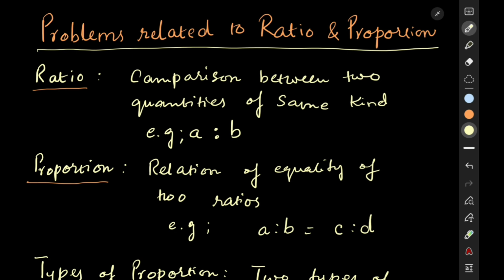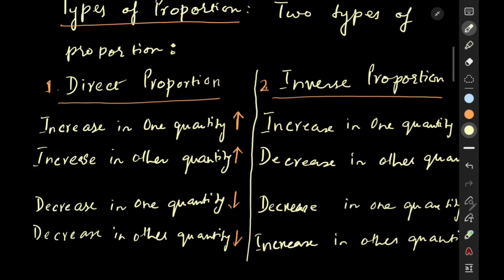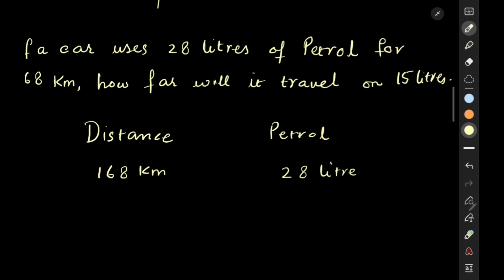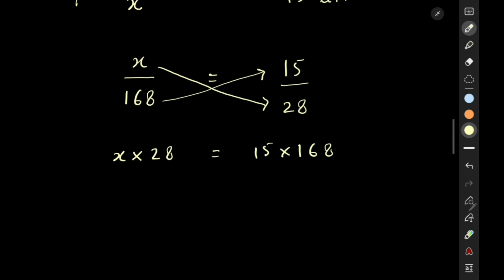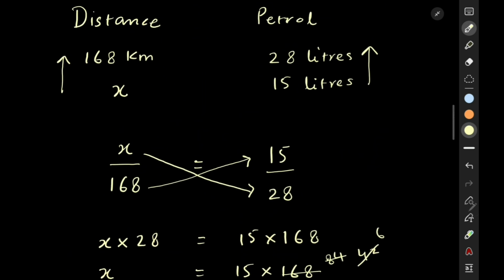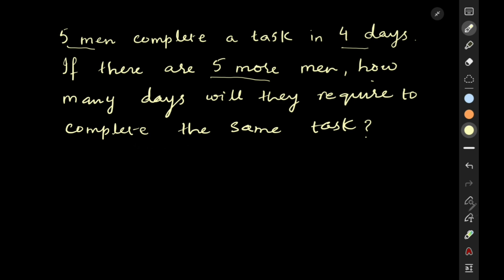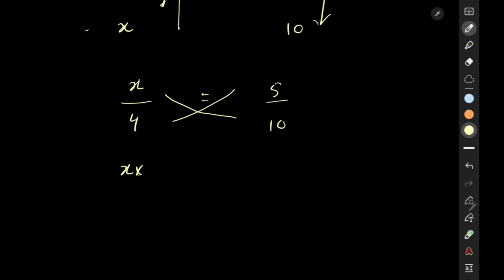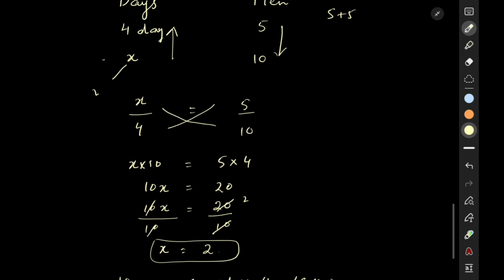Direct and Inverse Proportion